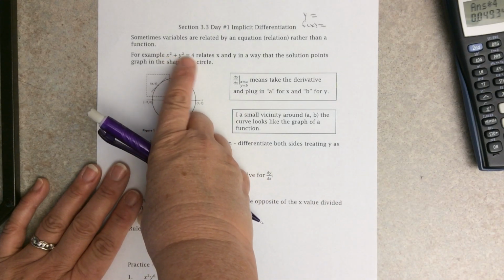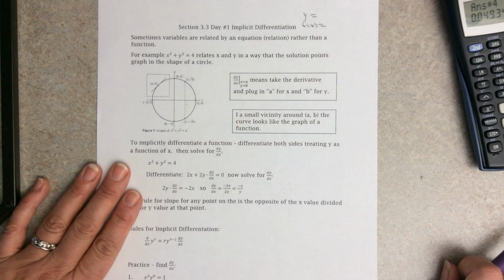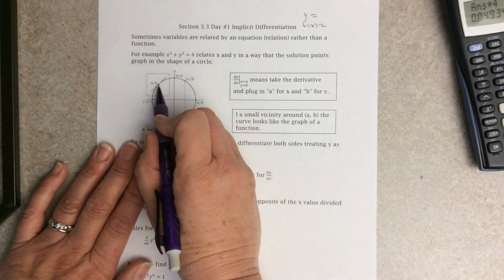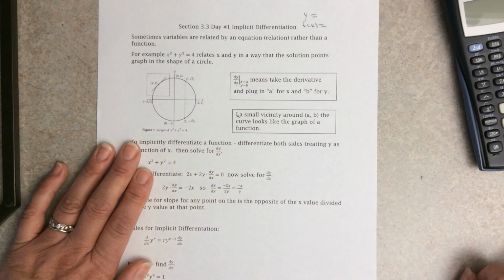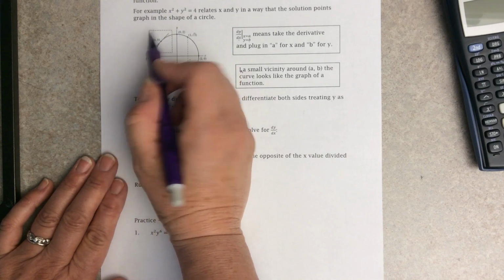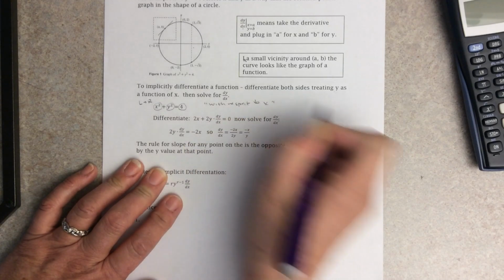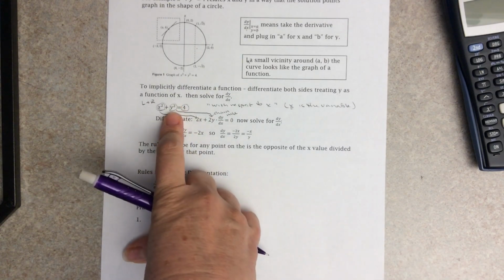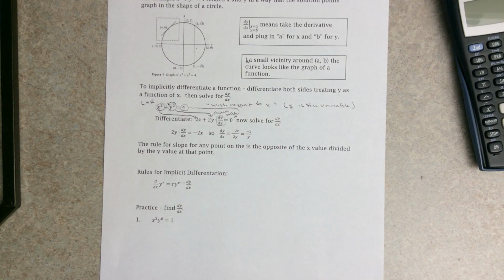Math 110 Section 3.3 Day #1